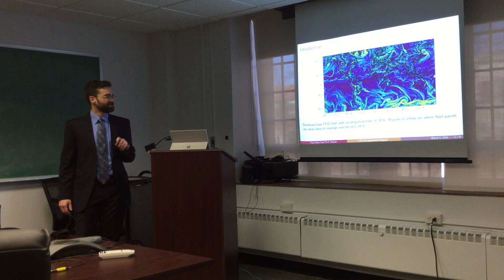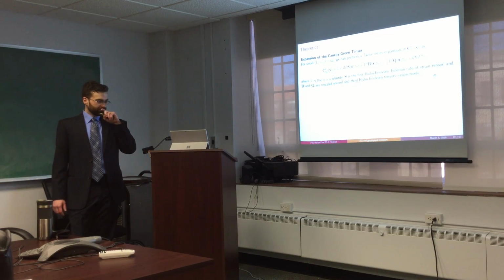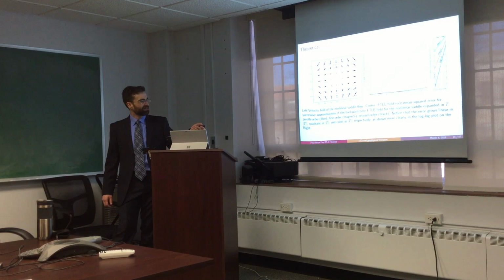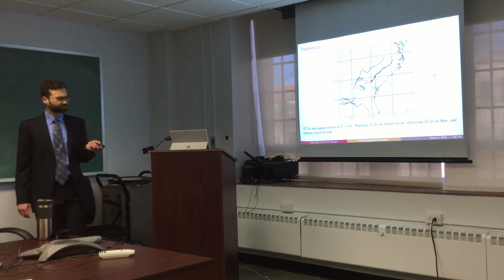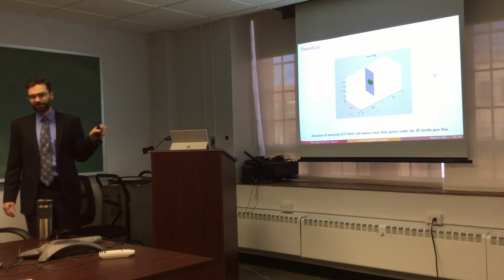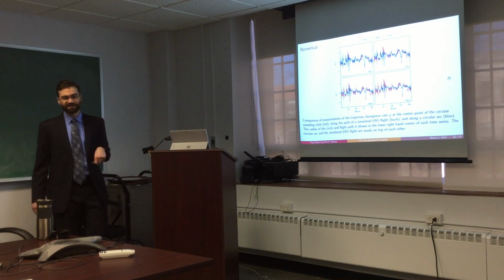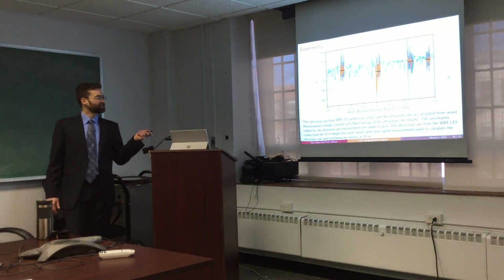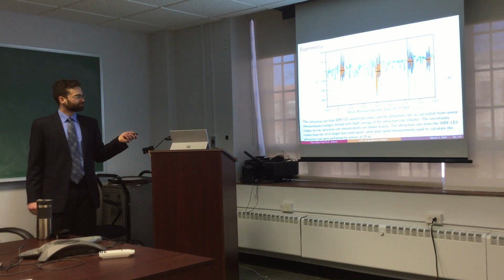Instantaneous Lyapunov Exponent Structures (iLES) | Peter Nolan Ph.D. Defense Talk at Virginia Tech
This is the Ph.D. defense talk of Dr. Peter J. Nolan, which took place on March 5, 2019 at Virginia Tech. Peter earned his Ph.D. in Engineering Mechanics with advisor Dr. Shane Ross with a dissertation entitled, "Experimental and theoretical developments in the application of Lagrangian coherent structures to geophysical transport." His work combined dynamical systems theory, computational techniques, experimental techniques, and fluid dynamics, with particular application to atmospheric flows.

► His thesis is available for free online at:
Experimental and Theoretical Developments in the Application of Lagrangian Coherent Structures to Geophysical Transport

► Advisor: Dr. Shane Ross, Virginia Tech professor (Caltech PhD)

This work was supported by the following U.S. National Science Foundation (NSF) grants:

Data-Driven Computation of Lagrangian Transport Structure in Realistic Flows (DMS 1821145)

and

Hazards SEES: Advanced Lagrangian Methods for Prediction, Mitigation and Response to Environmental Flow Hazards (AGS 1520825)